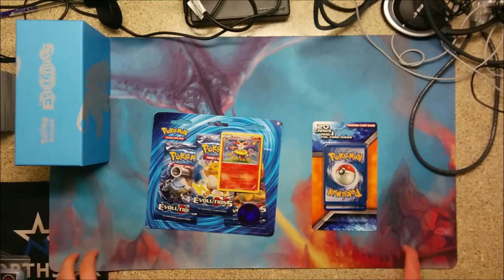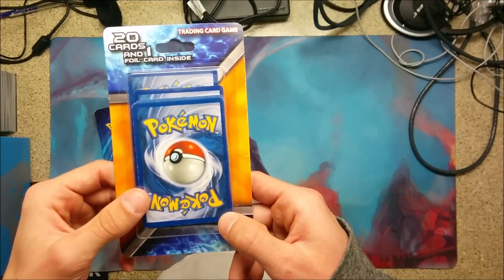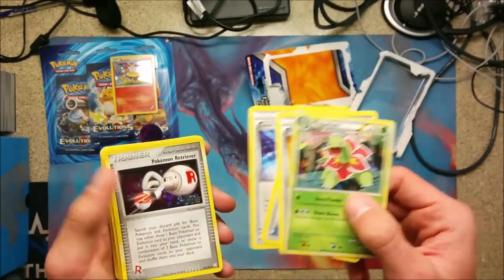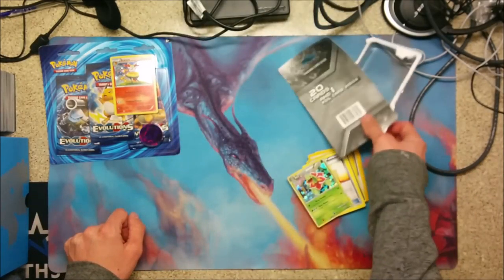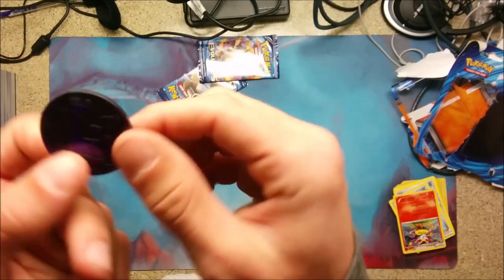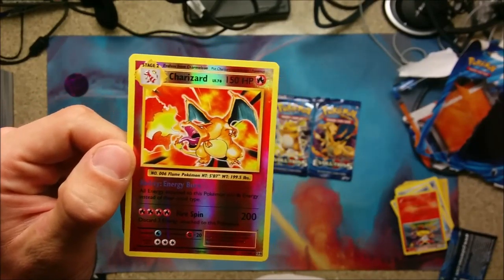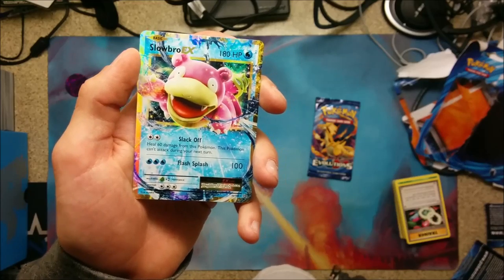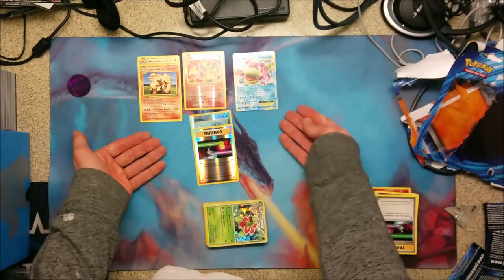Booster Gold - Tyler Opens 20 Card Repack To See Whats Inside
Welcome back to BoosterGold, in this video Tyler opens a 20 card repack to see if it is worth it and a blister just in case the repack is bad.

All Videos: Goo.gl/9i6dWH

I don't not own this song.
All rights to the owner.